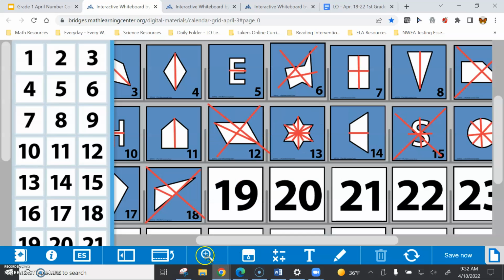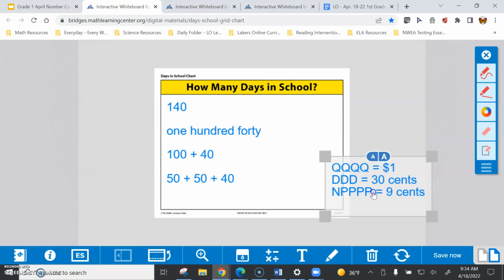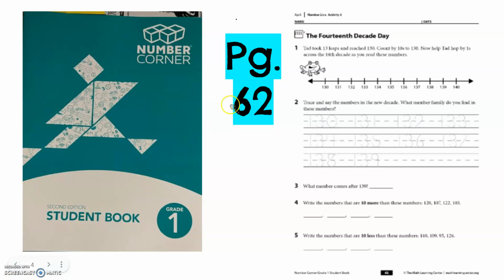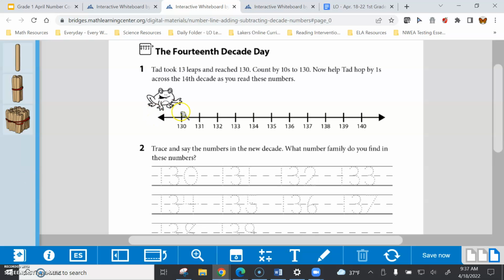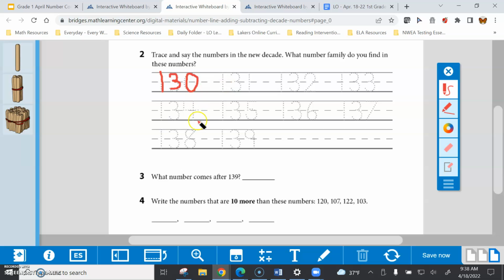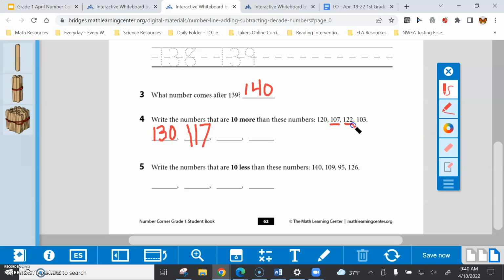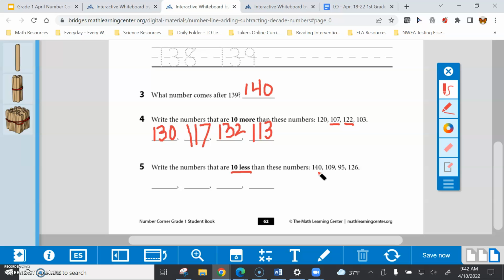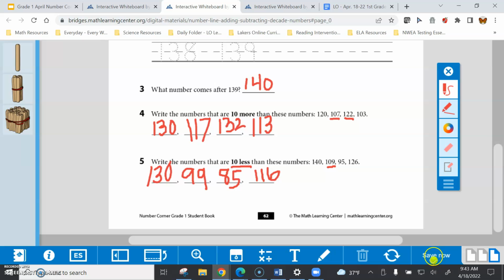Number Corner - Tuesday, April 19, 2022